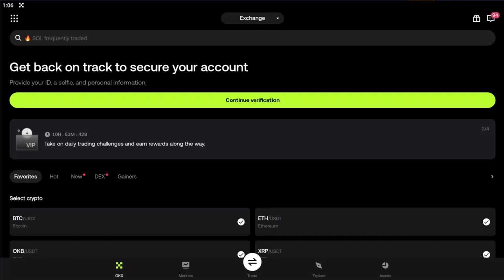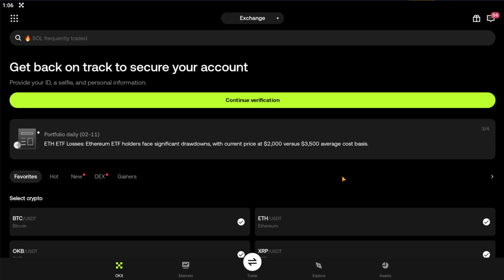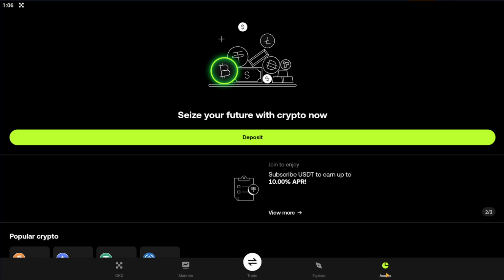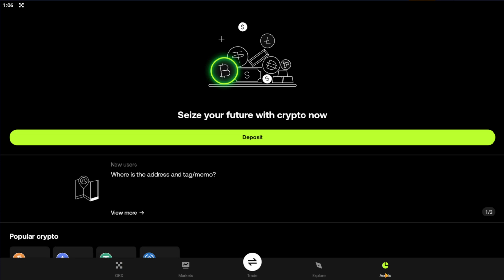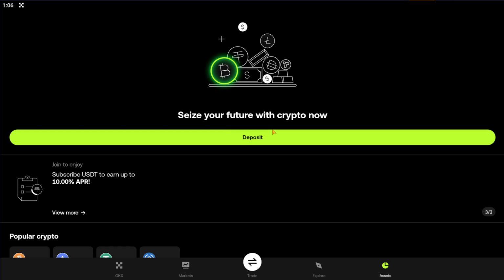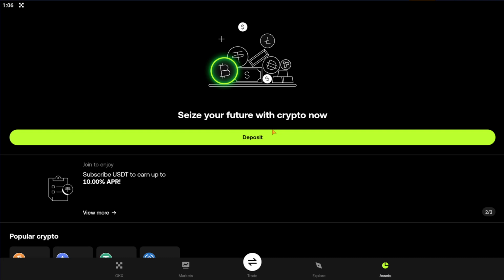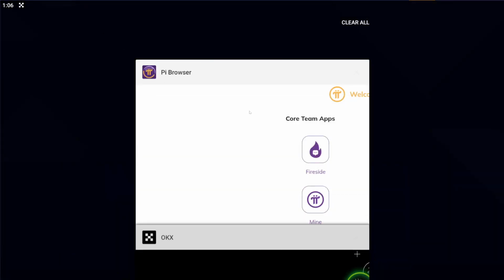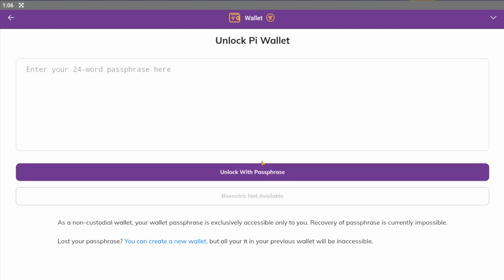How to sell Pi coin on OKX[FULL GUIDE]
In today's Video we cover, How to sell Pi coin on OKX